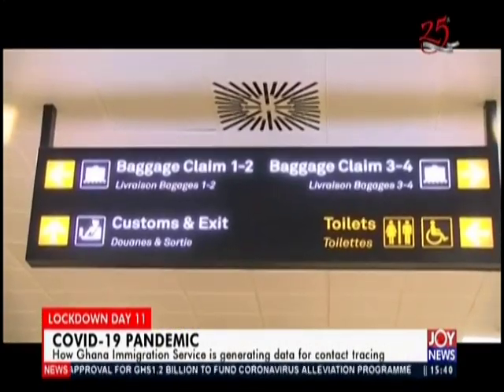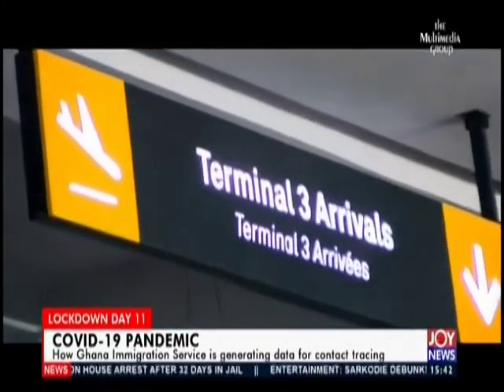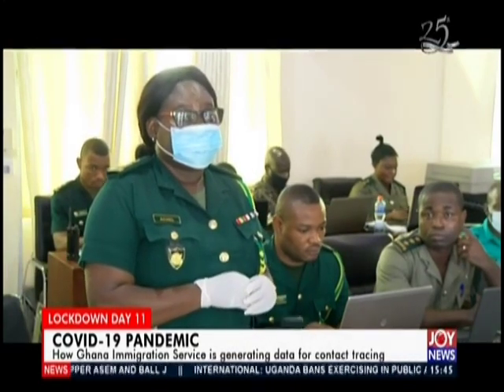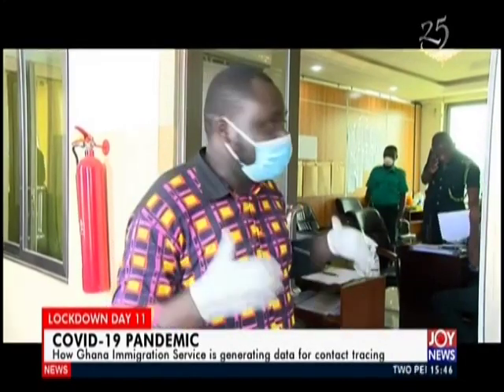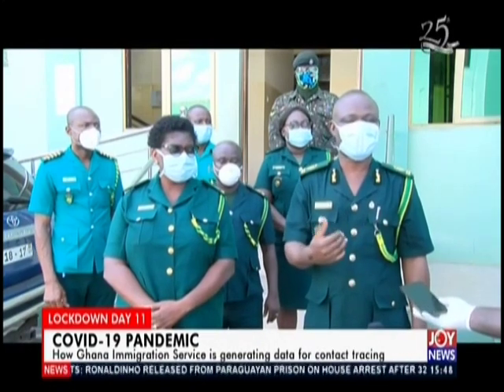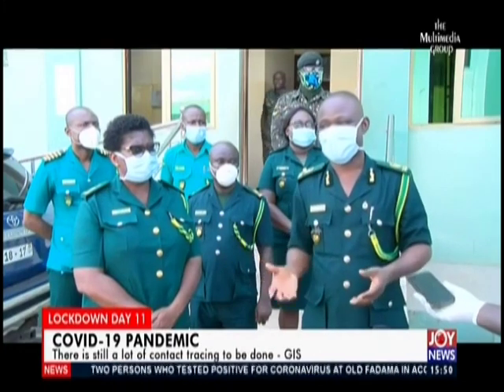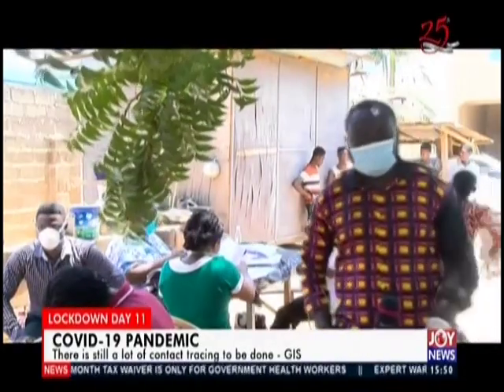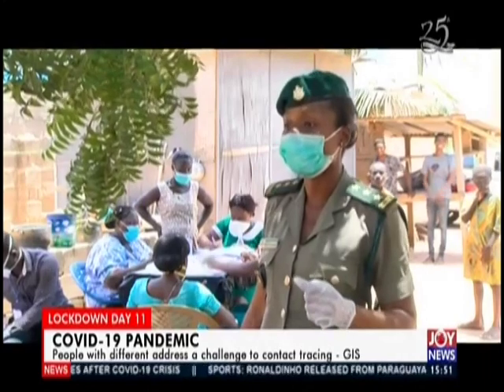Contract Tracing - The Pulse on Joy News (9-4-20)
COVID-19 Pandemic - The Pulse on JoyNews (9-4-20)
How Ghana Immigration Service is generating data for contract tracing